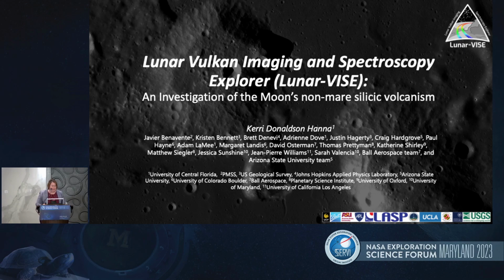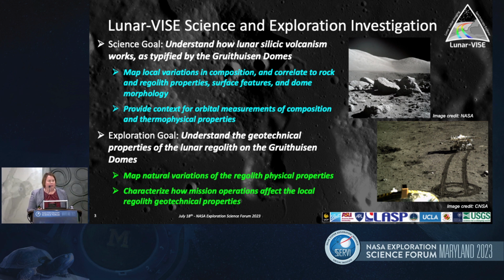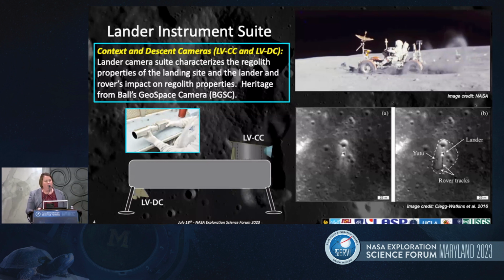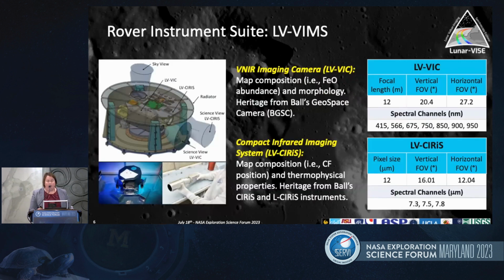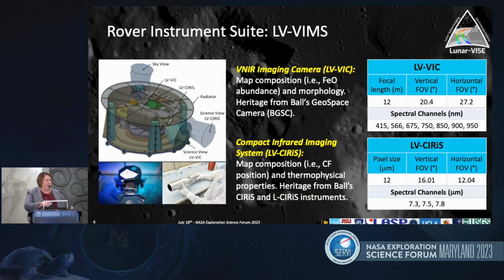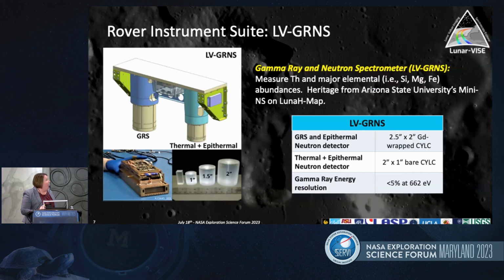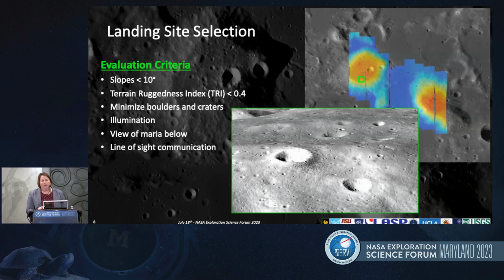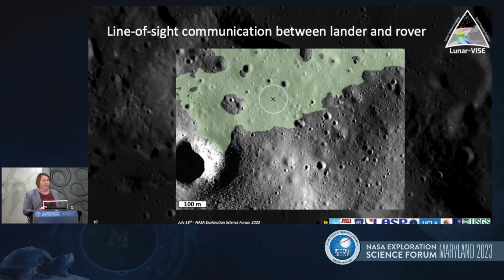NESF 2023 - Kerri Donaldson Hanna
Mission Updates
Lunar-VISE: An Investigation of the Moon’s Non-Mare Silicic Volcanism
Kerri Donaldson Hanna